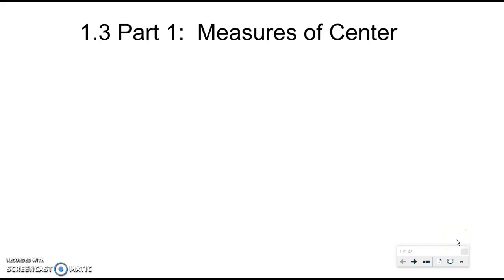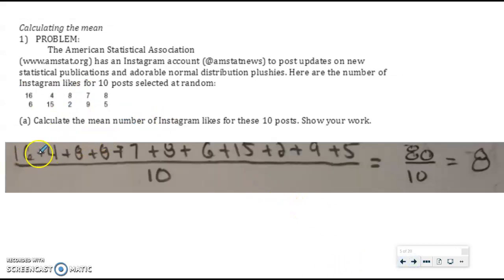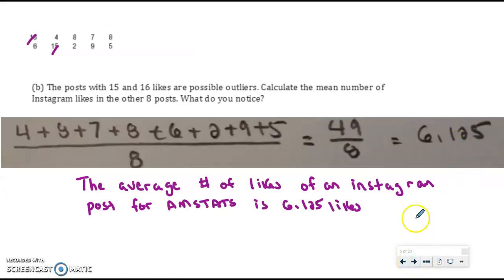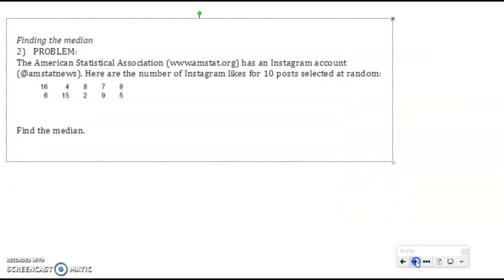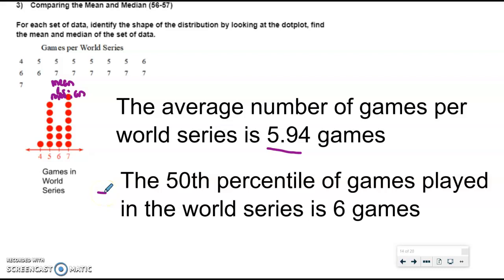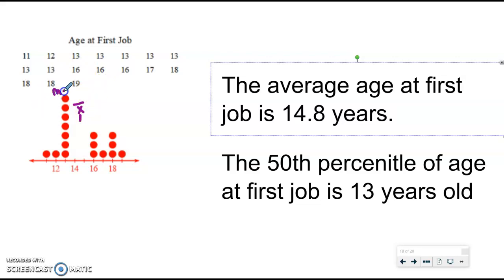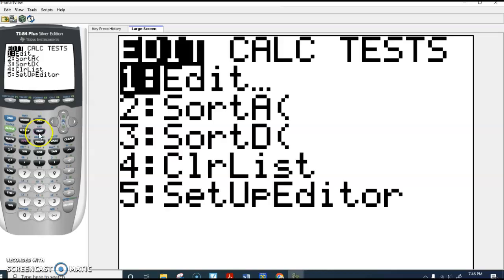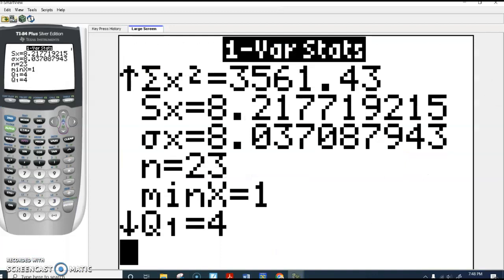Measures of Center (Lesson 1.3)